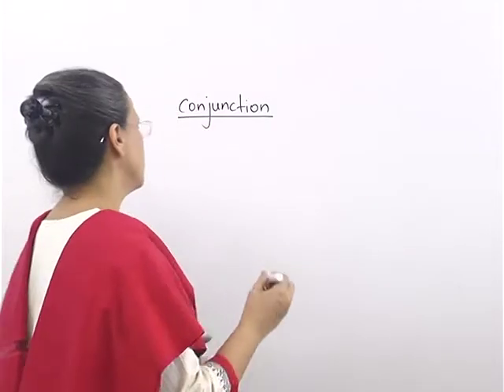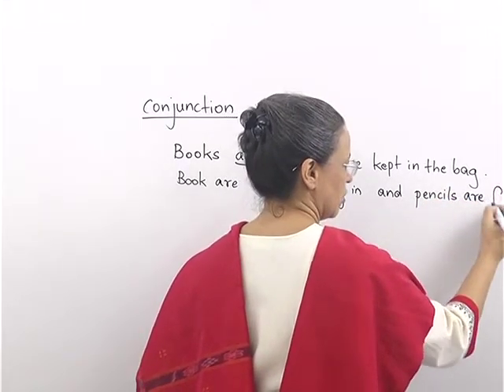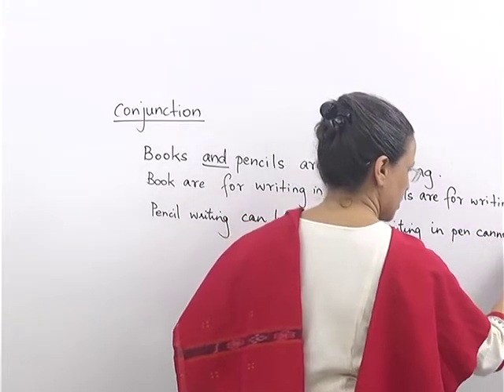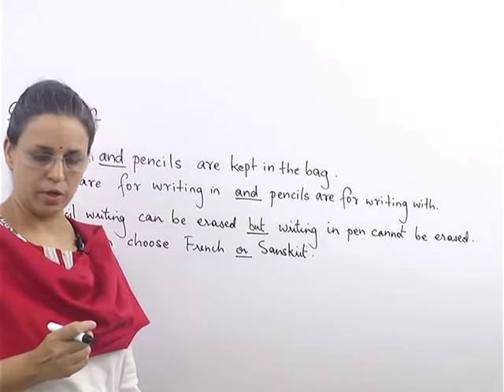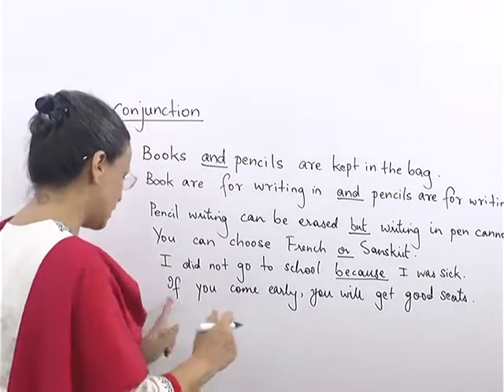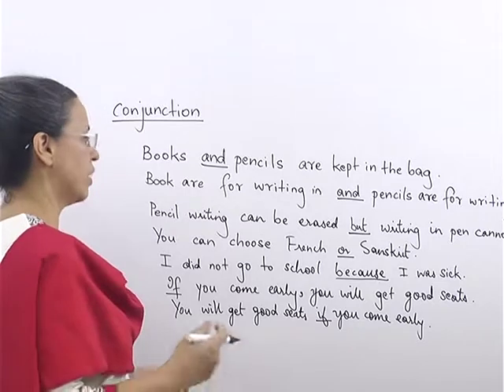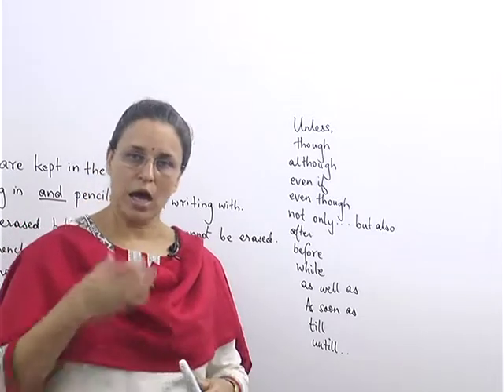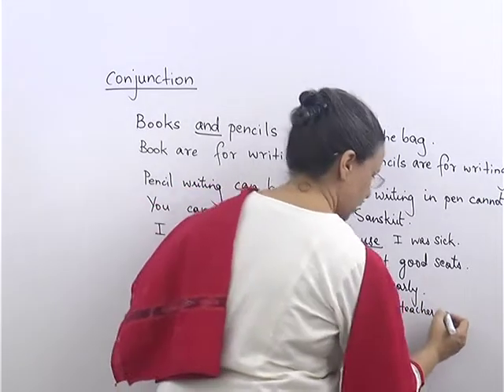Conjunction - STD 5 English Grammar - Maharashtra Board